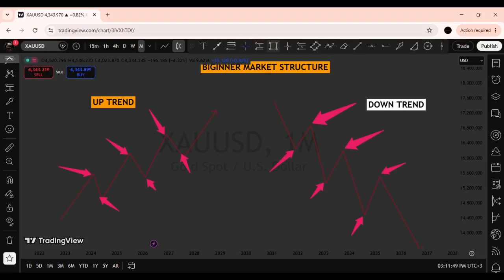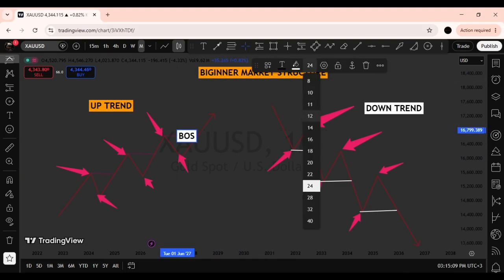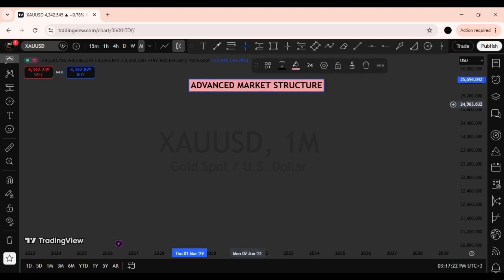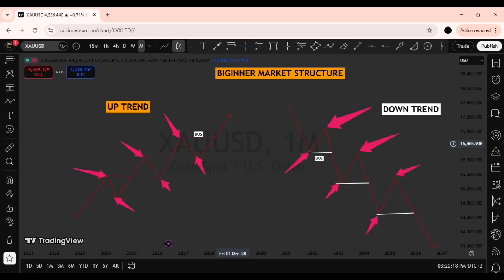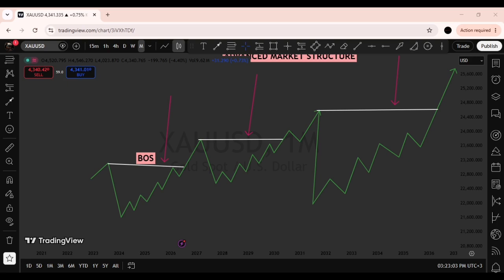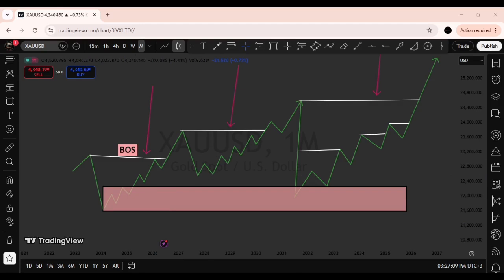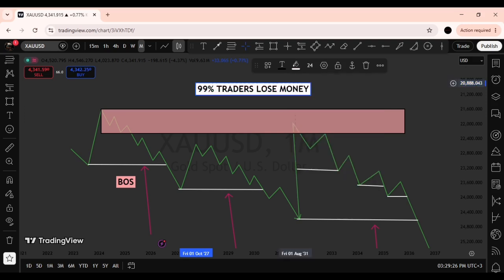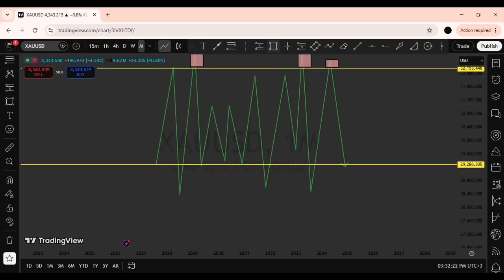📊 BEGINNER MARKET STRUCTURE vs ADVANCED MARKET STRUCTURE 📈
Most traders learn market structure as simply Higher Highs (HH), Higher Lows (HL), Lower Highs (LH), and Lower Lows (LL). That's beginner-level understanding.

Advanced traders go deeper. They study:
✅ Internal & External Structure
✅ Liquidity Sweeps
✅ Inducement
✅ Premium & Discount Zones
✅ Order Flow & Institutional Intent
✅ Smart Money Manipulation

The market doesn't move randomly. Institutions create liquidity, trap retail traders, and then move price toward their intended targets. Understanding advanced market structure helps traders identify where smart money is accumulating, distributing, and seeking liquidity.

Stop trading what you see. Start trading what institutions are doing behind the candles.

🔥 From Retail Thinking to Institutional Thinking.
🎯 Learn to read the market like Smart Money.
📚 KJO FX Academy – Beginners to Expert.